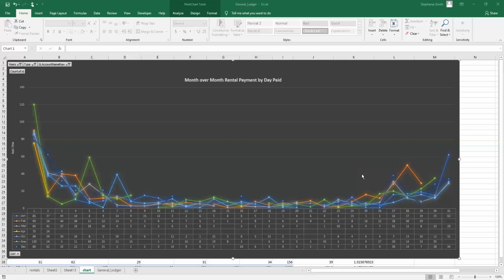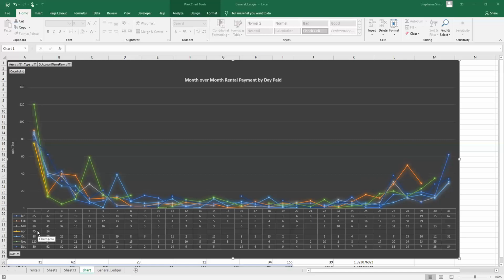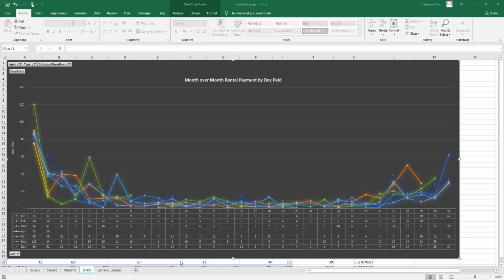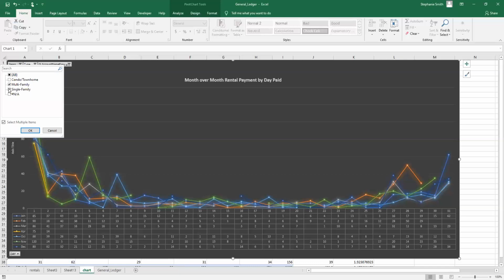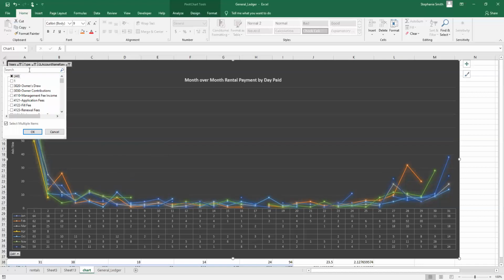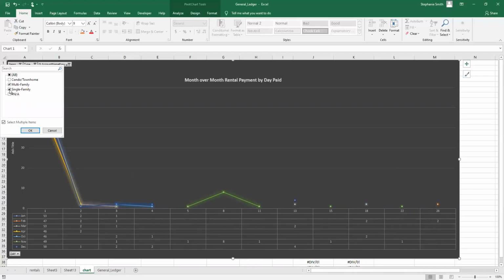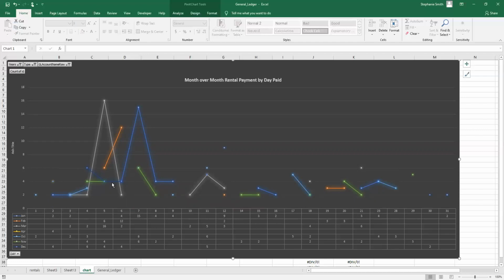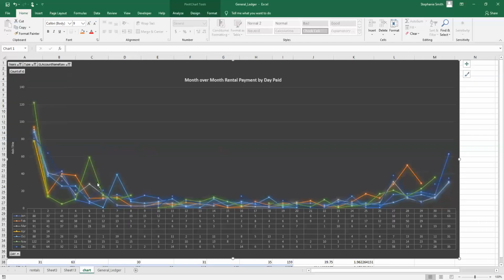Effects of COVID on Rent Payments for April 2, 2020